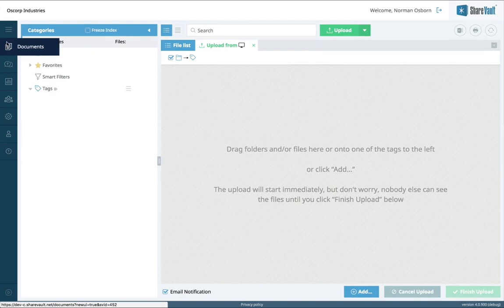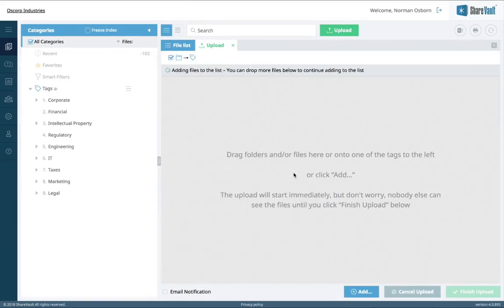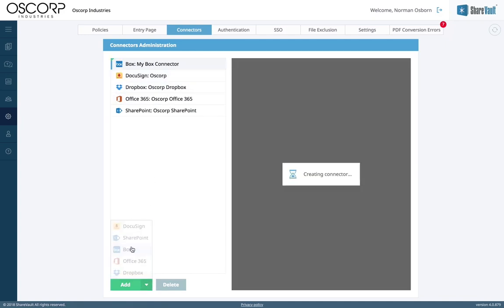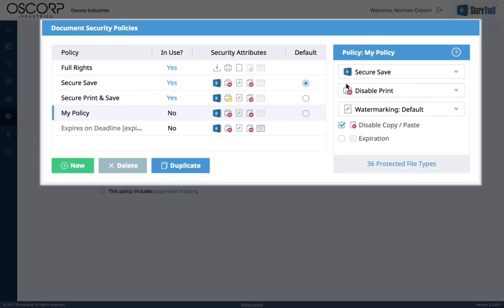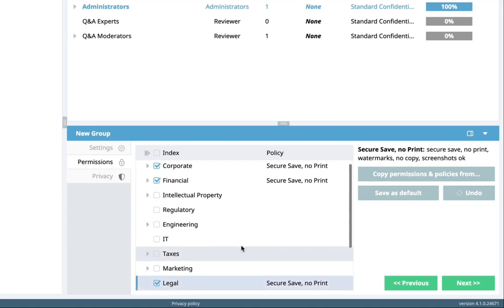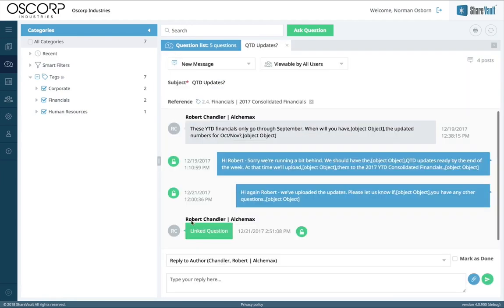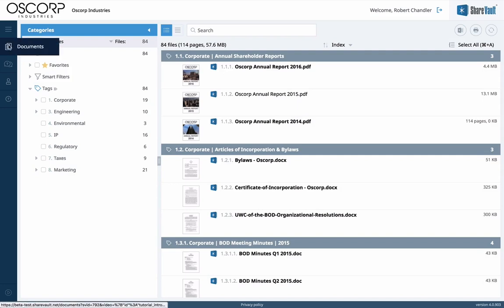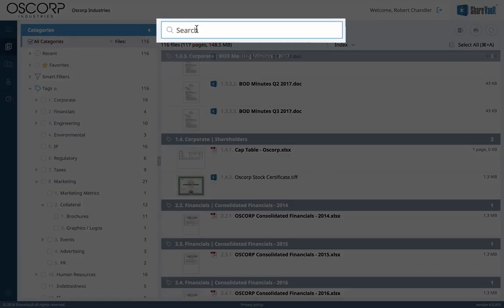ShareVault Demo Video | Quick Tour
The brief tutorial will guide you through ShareVault's unique features and capabilities.